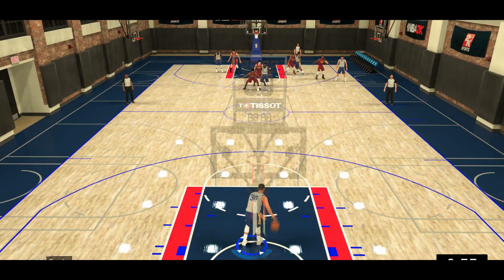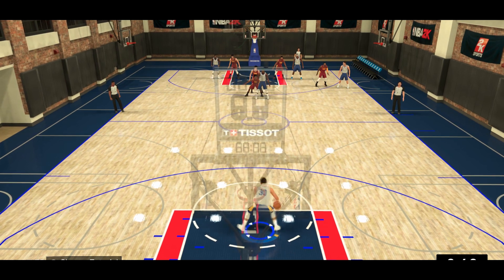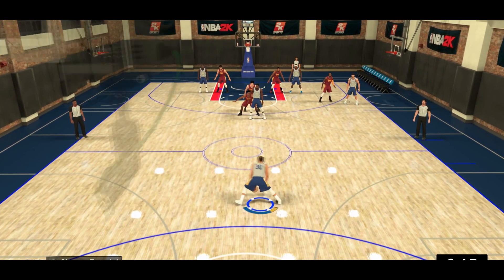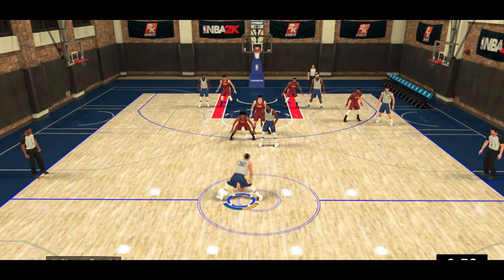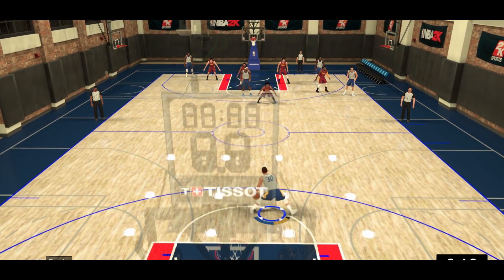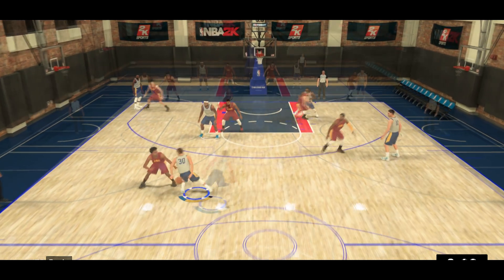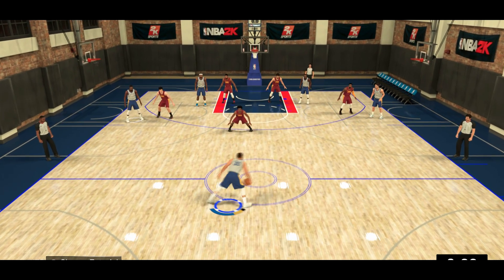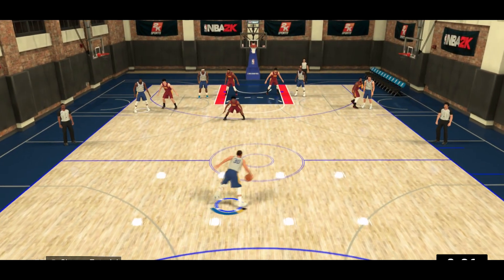CHEESIEST DRIBBLE MOVE IN NBA 2K19 | BEST MOMENTUM CROSSOVER TUTORIAL!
❤Lets Destroy Way Over 30 likes?

► RECENT UPLOAD !

►XboxOne Gamertag -  EliteGod2K✔